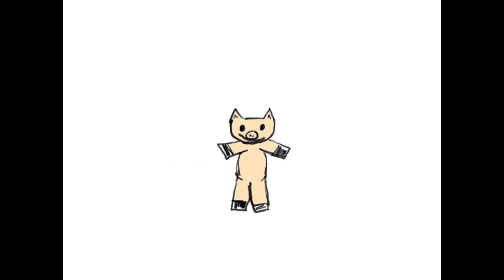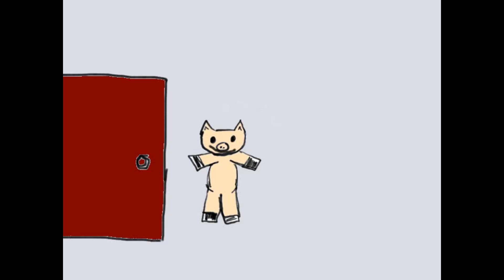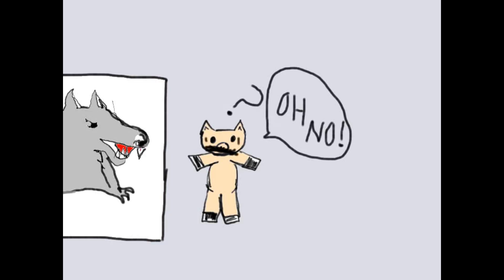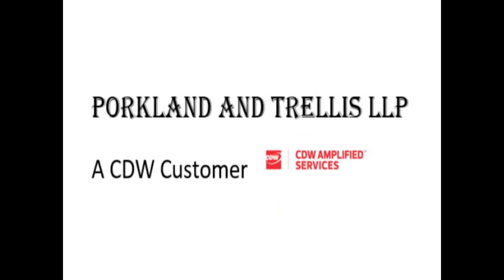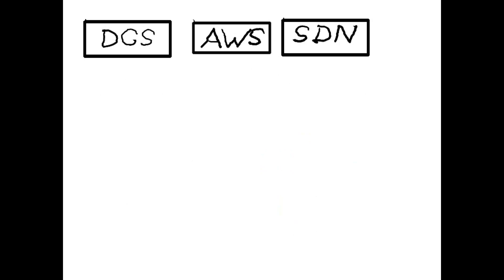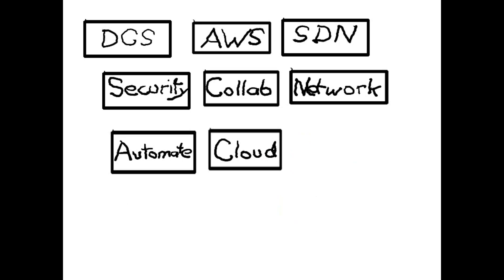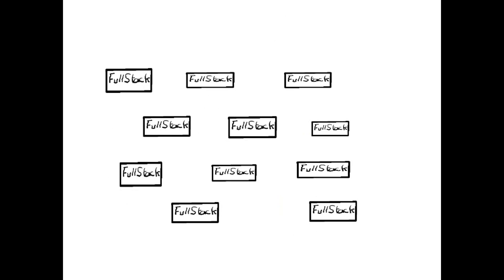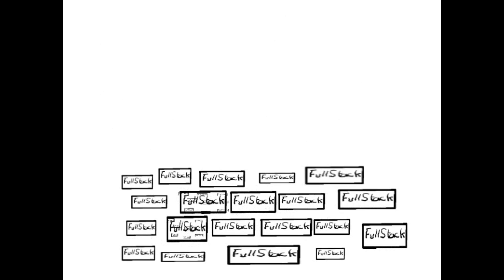Ash Wainwright - Fullstack Fable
Full Stack